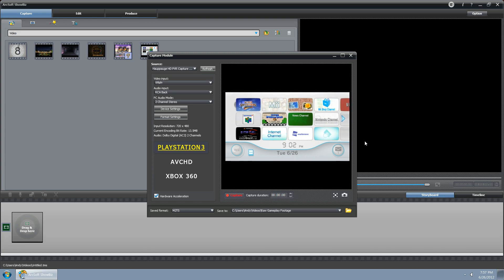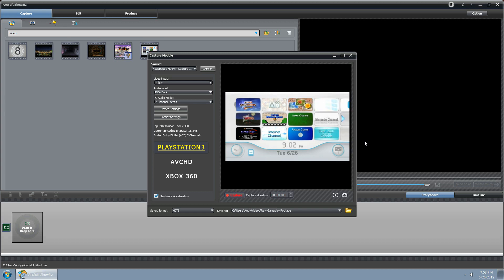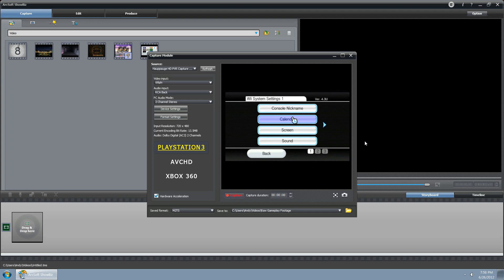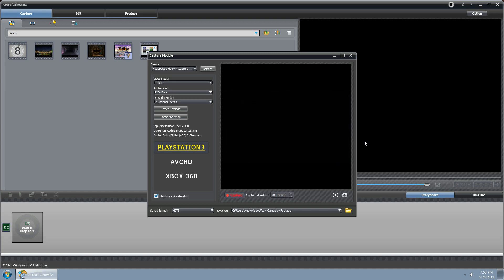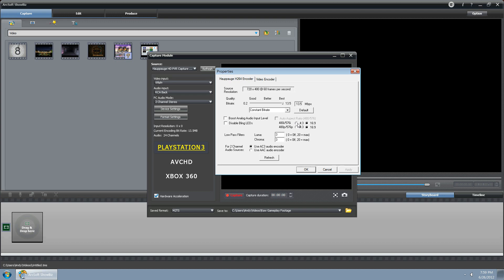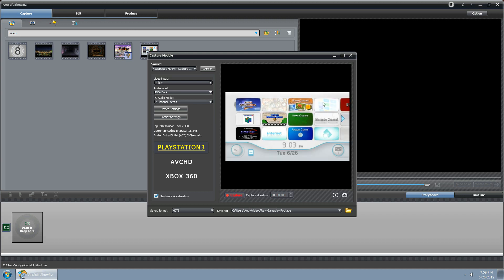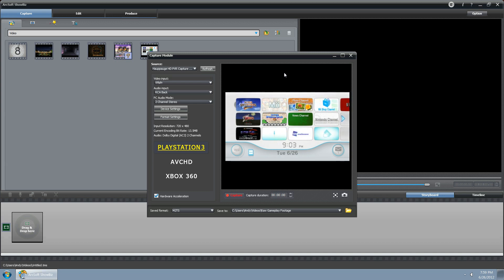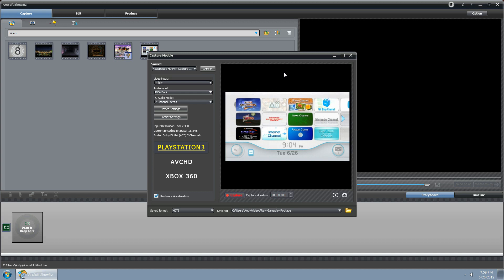How to Record Wii Gameplay in Widescreen on the Hauppauge HD PVR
How to Set up Widescreen for Recording Wii on the Hauppauge HD PVR in ArcSoft ShowBiz

Edit (Oct. 9, 2012):
I'm glad to see that my video has been helpful to people! Your comments have been very encouraging to me, and have made me want to do some more videos.